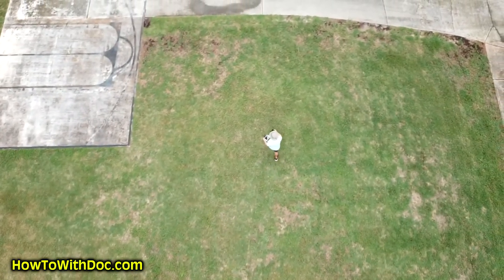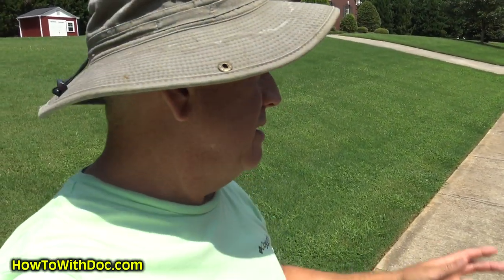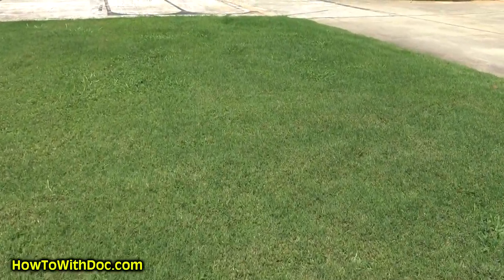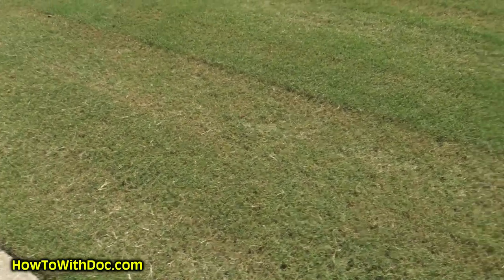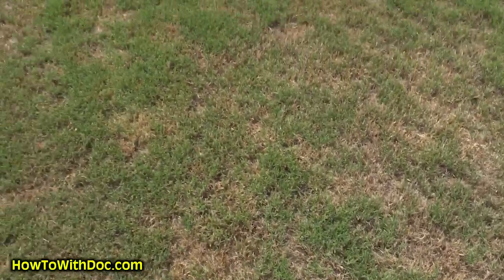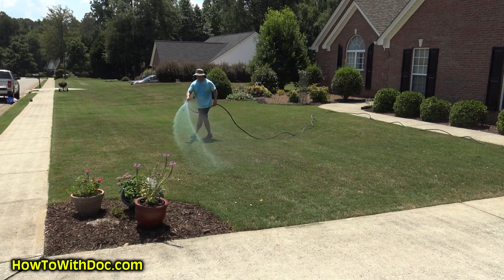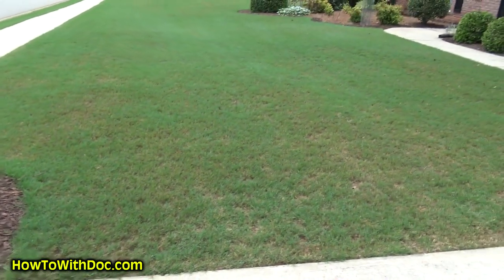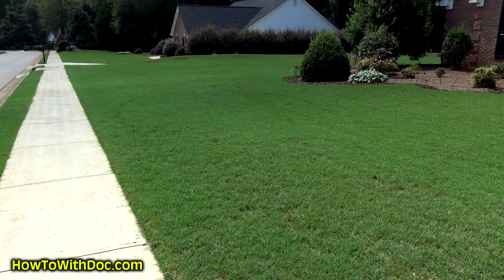Lawn Renovation Before and After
Lawn renovation before and after of 3 ugly lawns. All had different lawn issues and Doc shows you some of the cures.
At the link above you can see some of the cures and products to renovate and fix the ugly lawn.